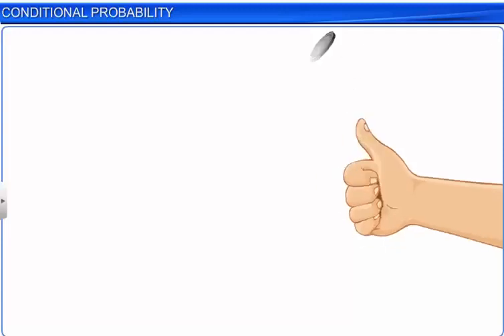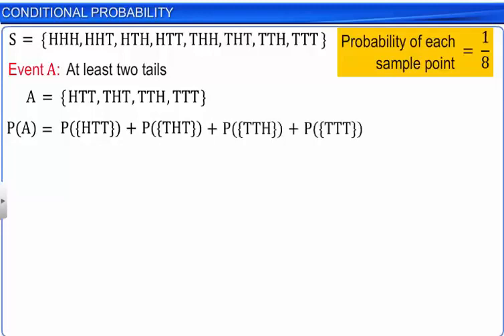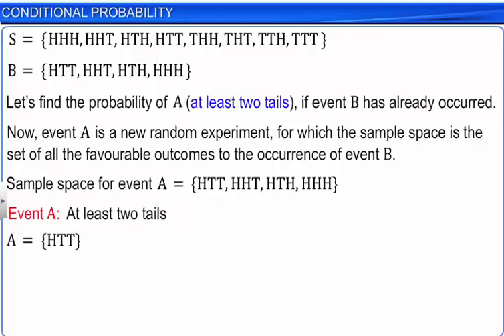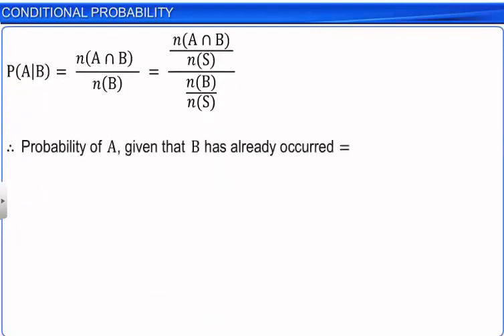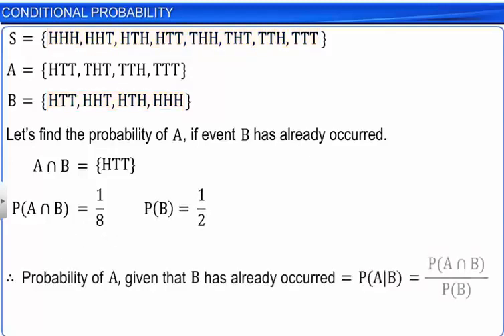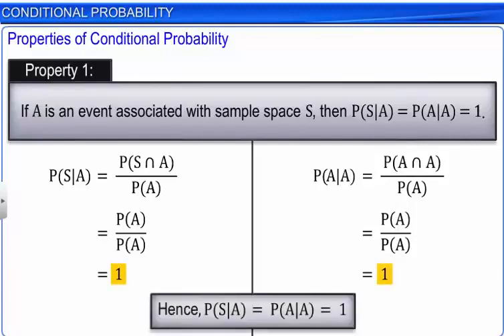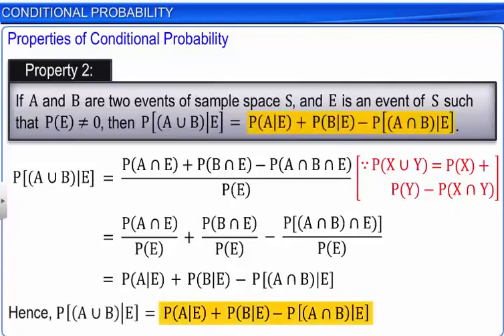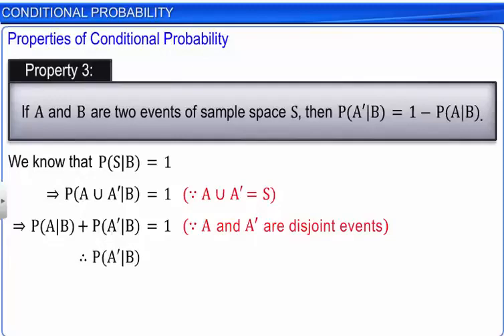13. Probability – 1, Conditional Probability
13. Probability – 1, Conditional Probability